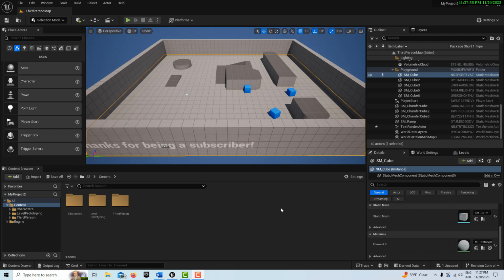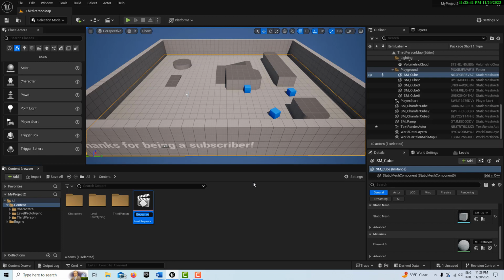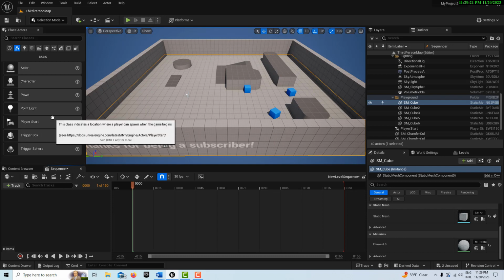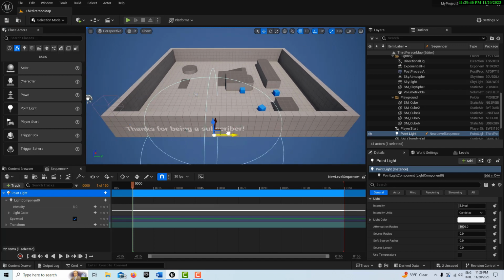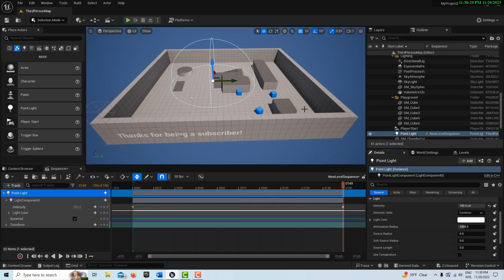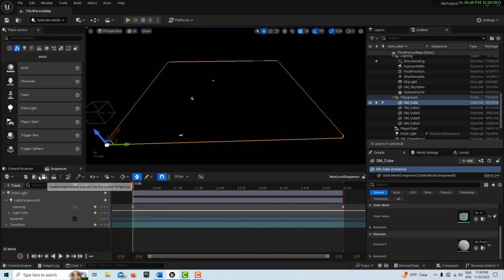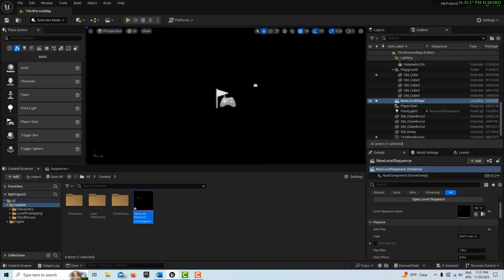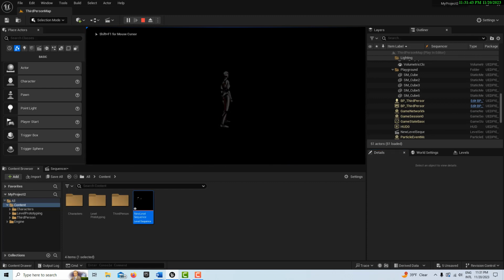How to Create a Pure Spawn in the Sequencer in Unreal Engine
Quick tip on how to create a pure spawn or spawn only in the sequencer.